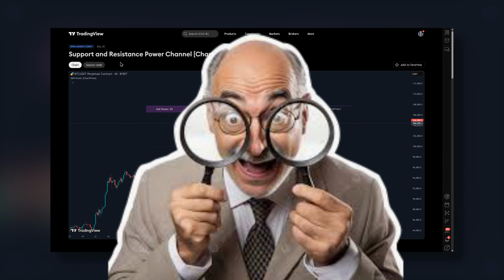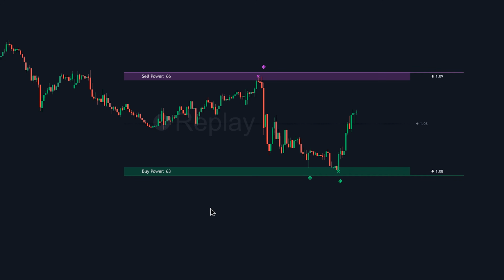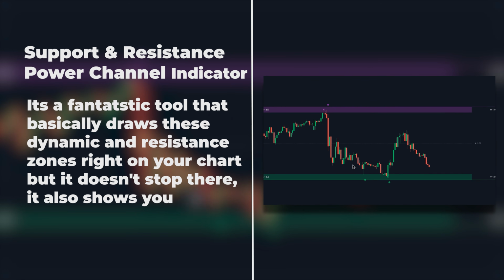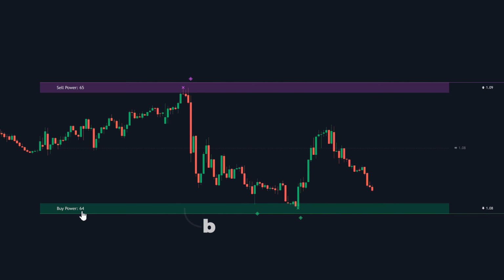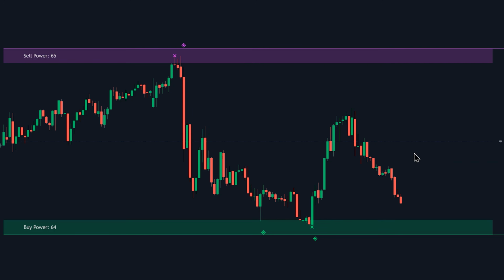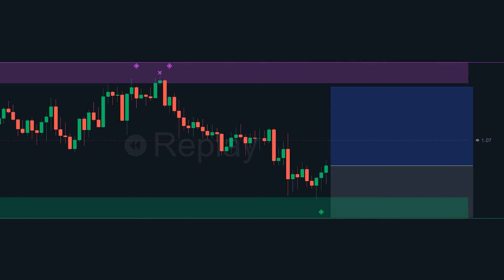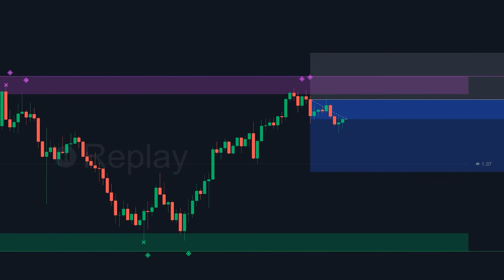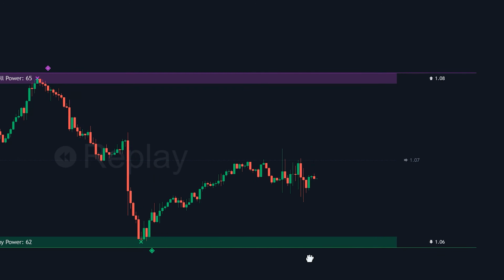This Support & Resistance Indicator Shows Buying & Selling Power!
- Struggling to spot where price might reverse? The Support and Resistance Power Channel by Chart Prime could be your new best friend. This TradingView indicator dynamically marks key support and resistance zones while measuring real buying and selling pressure within them. 💪 Green zones show bullish strength, pink ones highlight bearish zones, and reversal diamonds offer well-timed entry signals with built-in delay filtering. Plus, the adjustable midline gives you a solid take-profit level. Whether you’re going long or short, this tool offers a visual and intuitive way to simplify your trade setups across any timeframe. 🚀